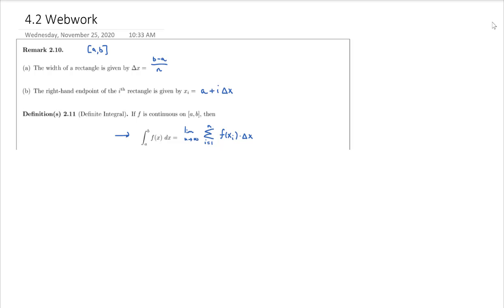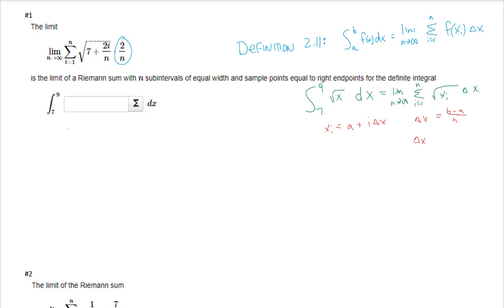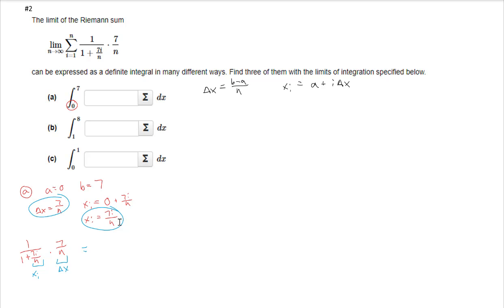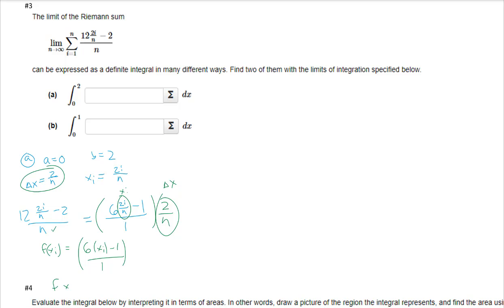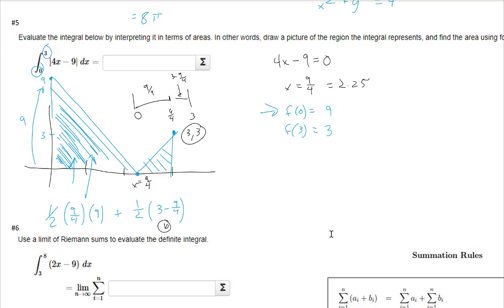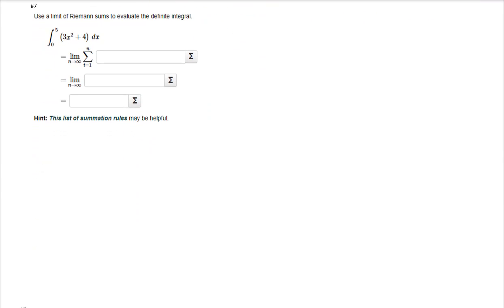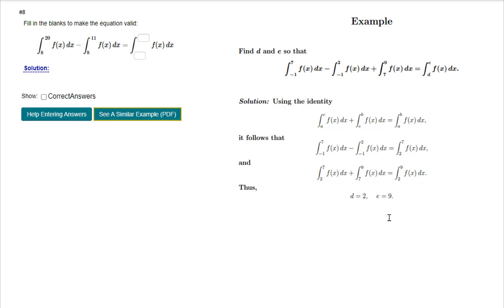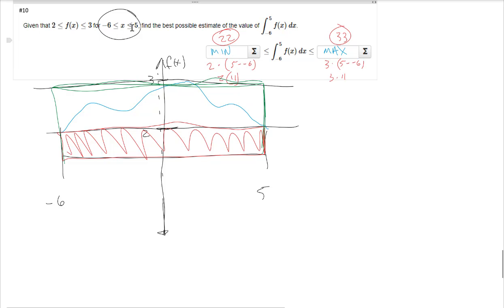MTH 132: 4.2 Webwork Guide